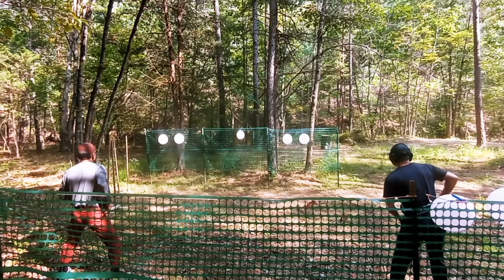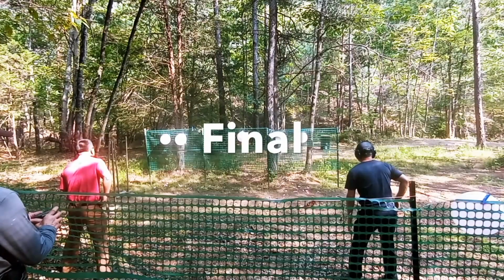Practical self defense shooting in different life threatening situations. Advance 103 class.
RealDefenseAcademy.net